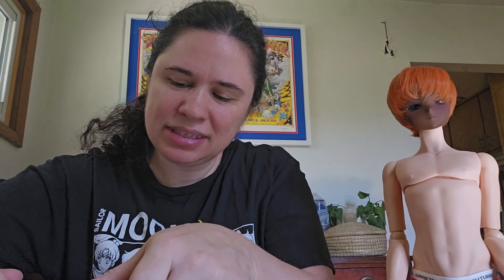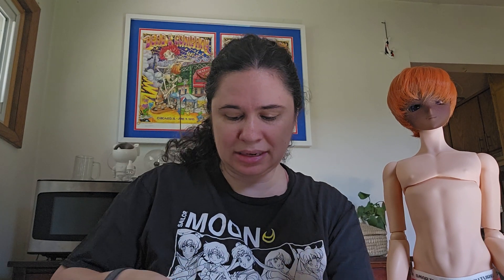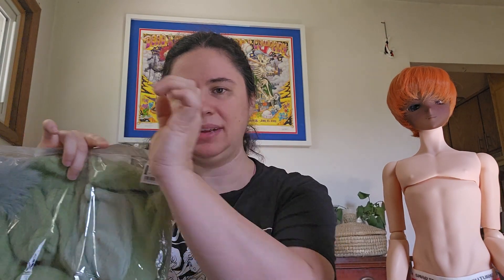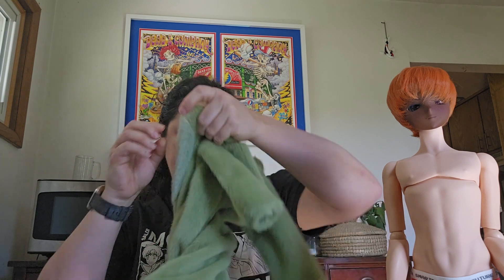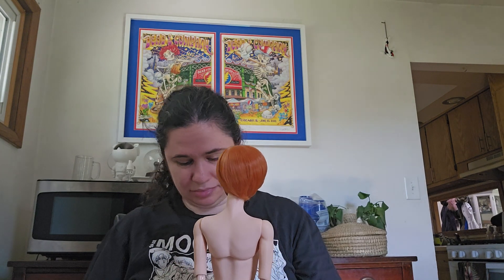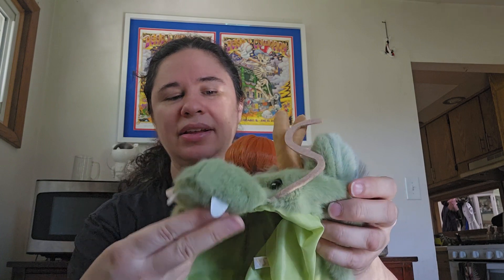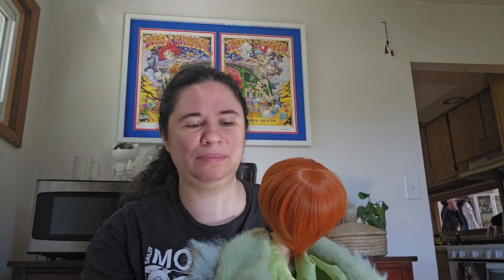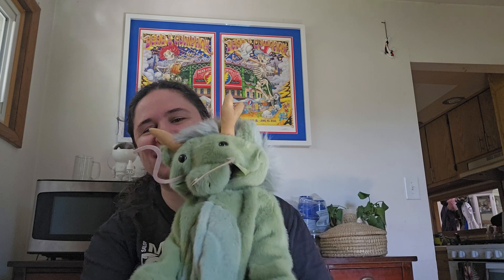Dolly Dress Up: Volks Fluffy Dragon Suit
Friday May 3, 2024 - Box opening and dolly dress up of the Volks Fluffy Dragon Suit plus gloves and slippers. This was released this year to celebrate the Chinese New Year, year of the dragon. I tried it on my SmartDoll boy, yes he is a cocoa head on a cinnamon body. The outfit is very cute and soft, and of course covers the whole body to you can't tell I had mismatched skin tones. But why did Volks choose to make the head part seperate? I am going to get snaps sewn on so it stays on the body.